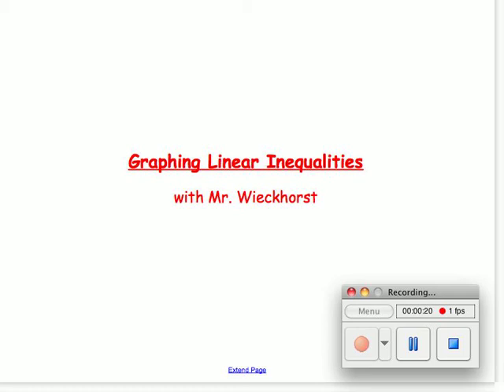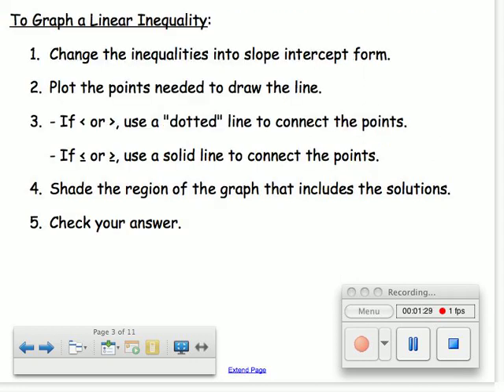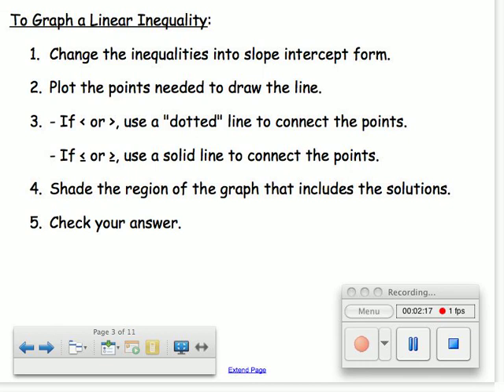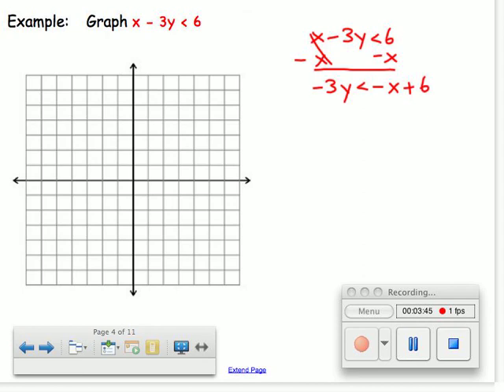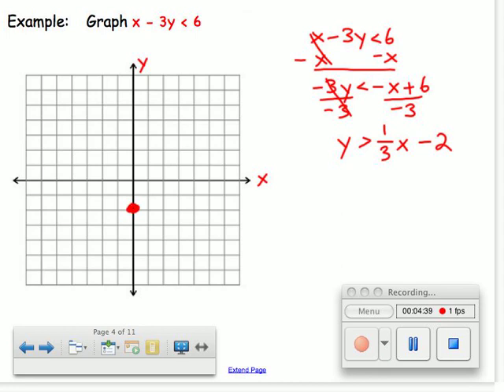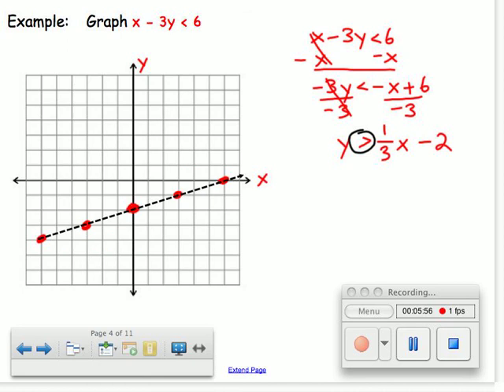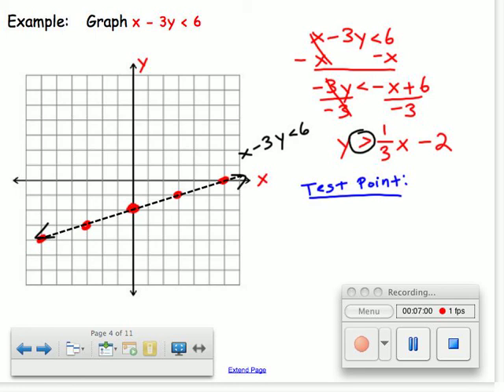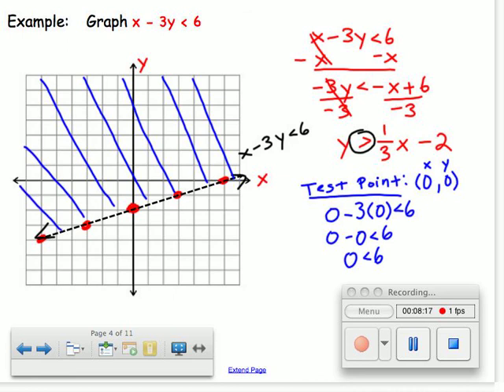Graphing Linear Inequalities